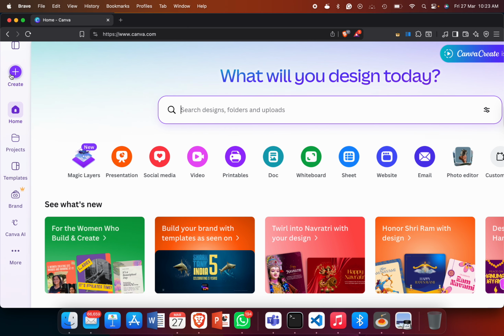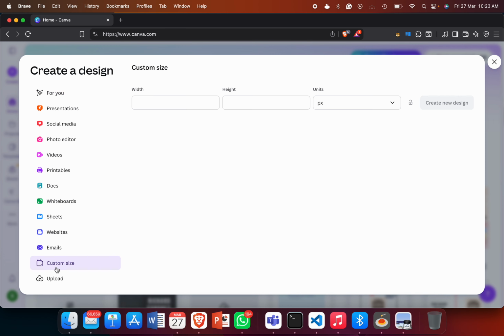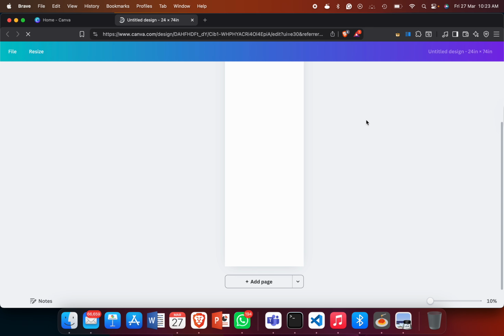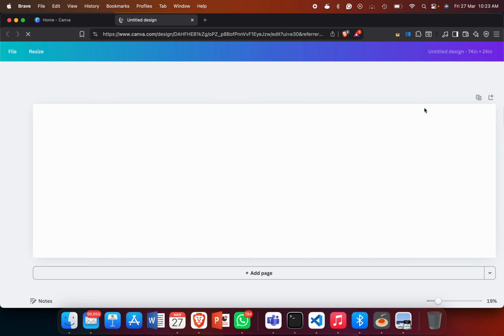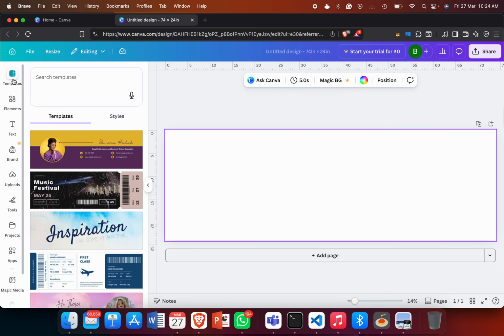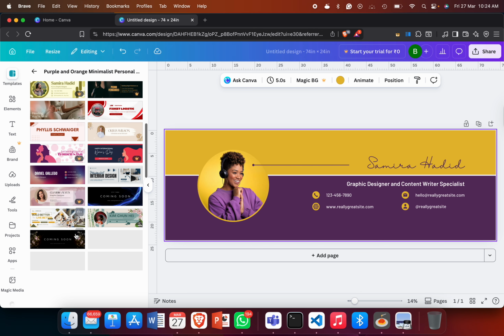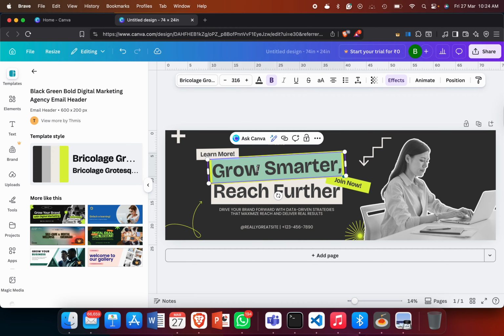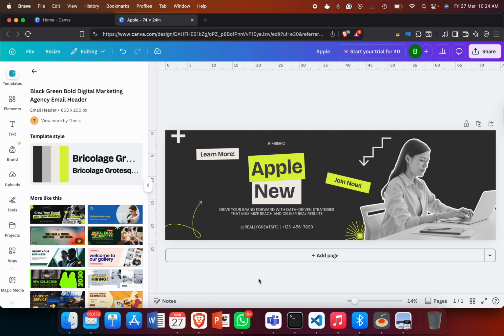How to Make a 2x6 Banner in Canva – Correct Size, Bleed & Print Export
Discover the step-by-step guide to designing a 2x6 banner in Canva, ensuring proper size, bleed, and export for high-quality prints. Start creating today!